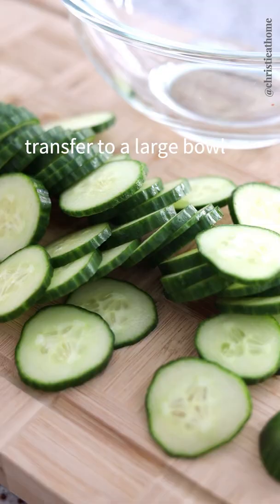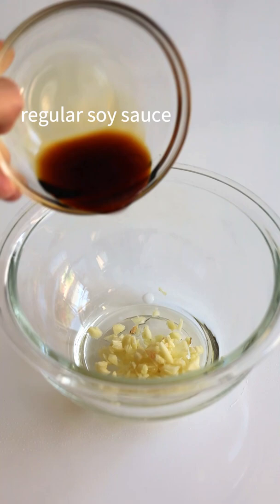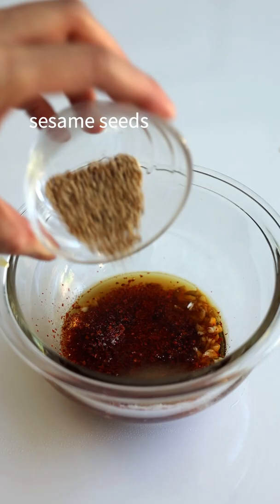5-min. Easy & Tasty Korean Cucumber Salad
Korean Cucumber Salad (aka Oi Muchim). Refreshing cucumbers dressed in a spicy sesame sweet sauce. A tasty Korean side dish that is ready in 5 minutes. This is also a vegan Korean cucumber salad.